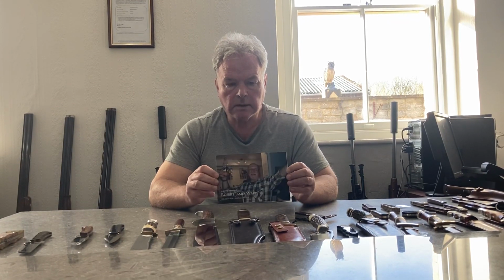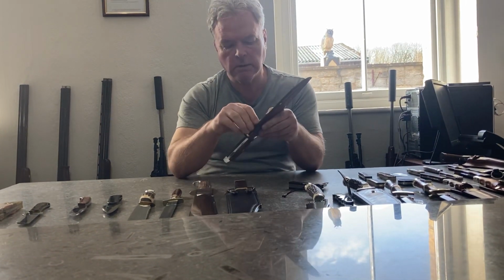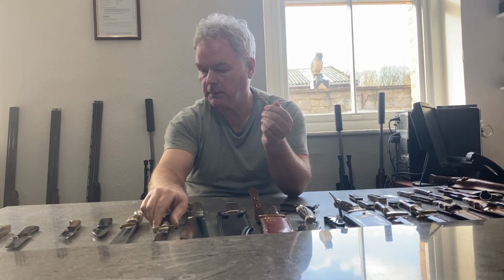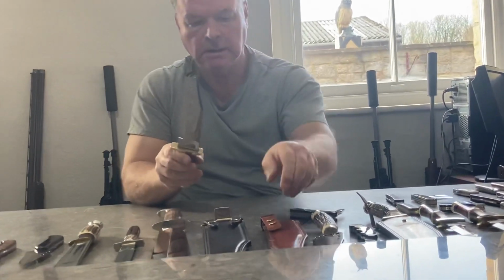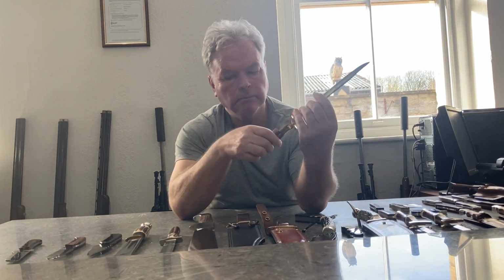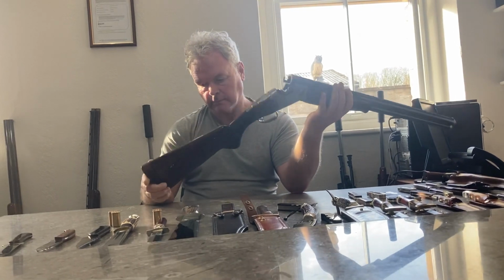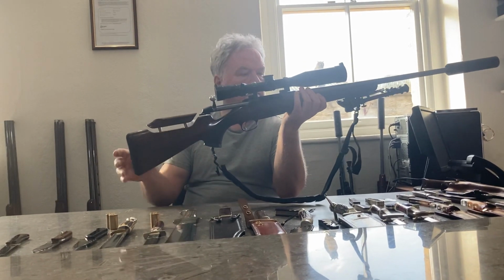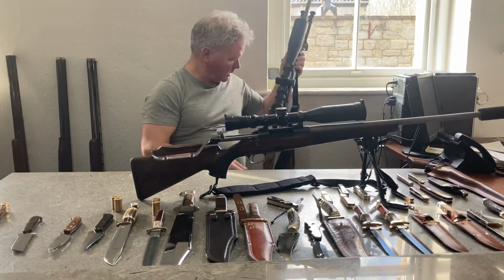Beano’s Tribute to Robert Ward of Wirksworth, Derbyshire - Custom Knife Maker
A short story about the working of the late Robert Ward of Wirksworth, Derbyshire. Custom knife maker.

The high quality design and craftsmanship by Derbyshire Robert Ward of Wirksworth Derbyshire custom knife maker created his own brand that was known to a handful of local people.

Robert Ward custom knife maker manufactured every part of the knives and sheaths from folding pocket knives to Bowie knives.

Robert Ward of Wirksworth custom knife maker was also a specialist craftsman in the restoration of rifle and shot gun stocks.

Robert Ward custom knife maker was renowned for his skills in gun stock comb raiser conversions, these were of a particular high quality of work and were very sort after.